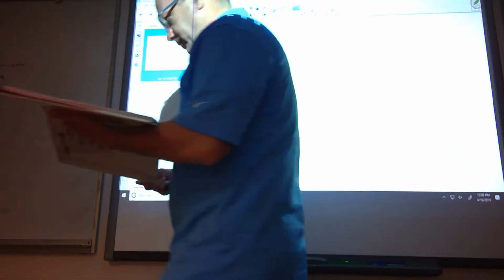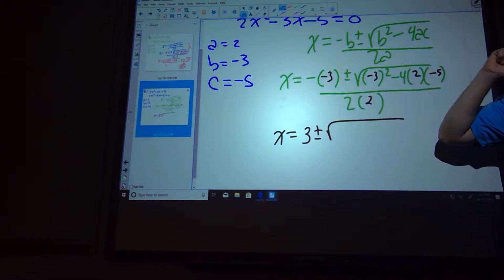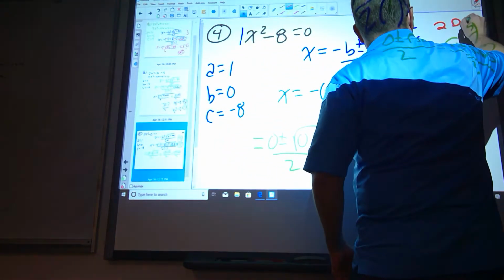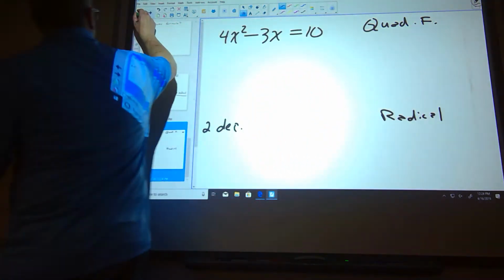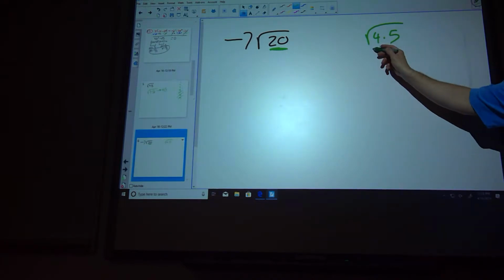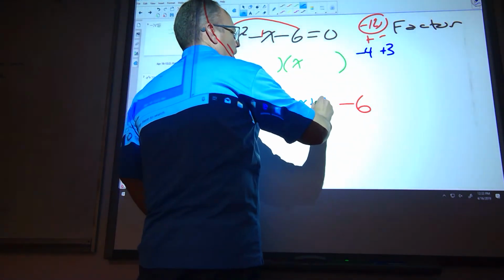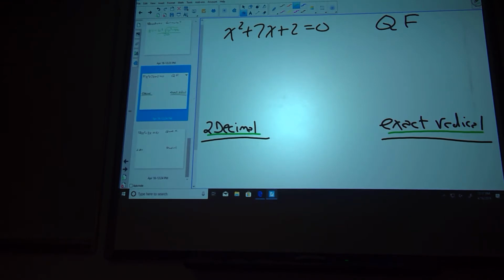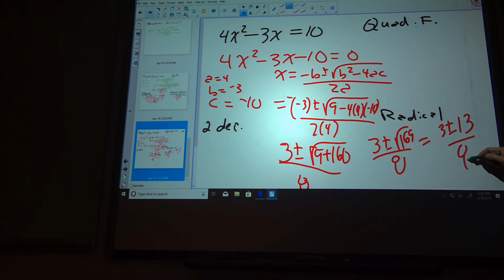CP Algebra 1 April 16 2019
Review for quiz.  Quadratics.